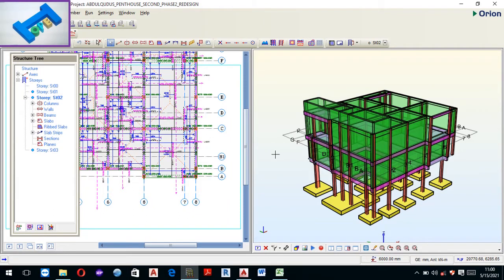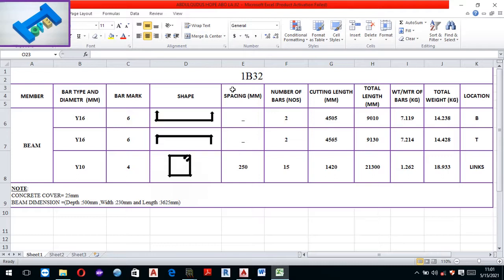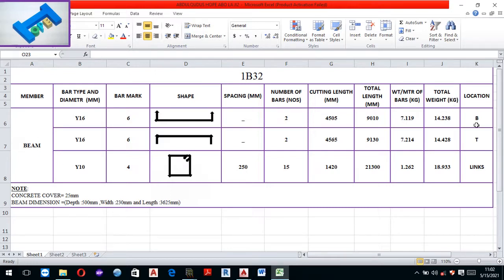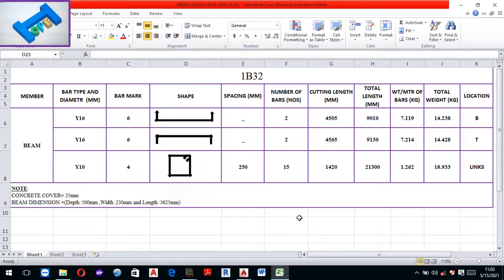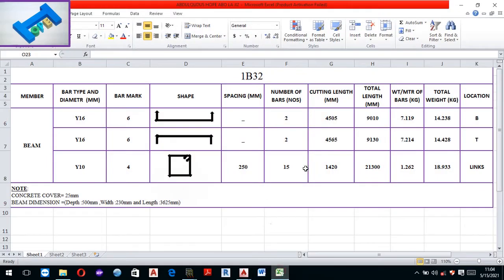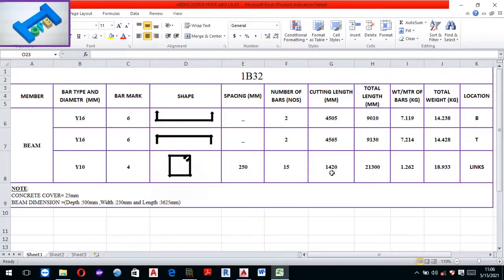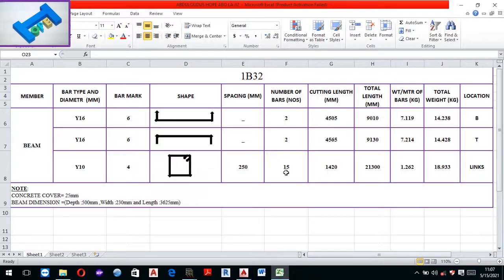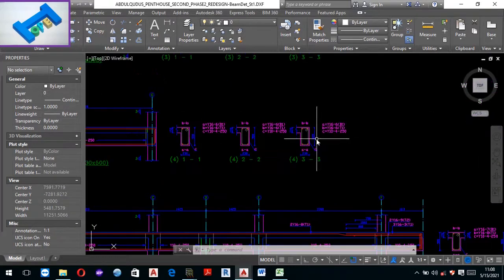BAR BENDING SCHEDULE (BBS) FOR BEAMS WITH DETAILED DRAWINGS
How to prepare Bar Bending Schedule (BBS) for beams using it detailed drawings.

➡️Bar Bending Schedule(BBS)
➡️ Detailed drawings

The video shows structural designs and analysis tutorial as its exclusively used for both professional and educational purposes.